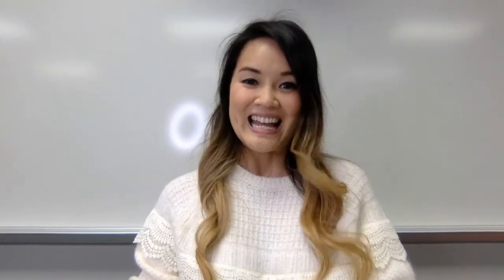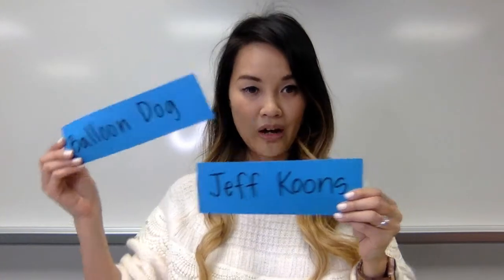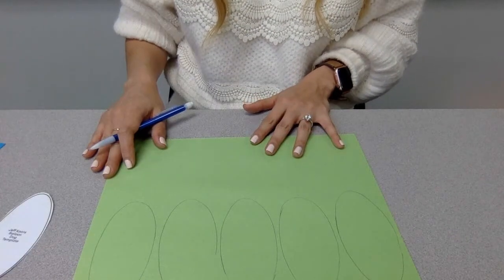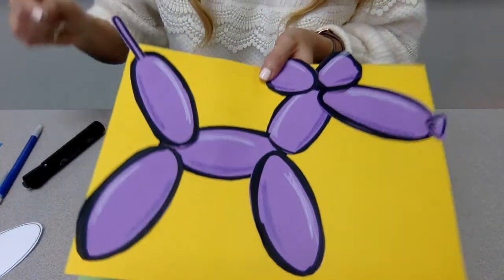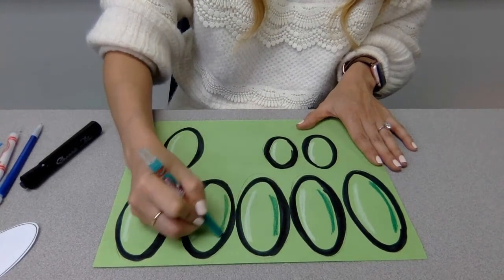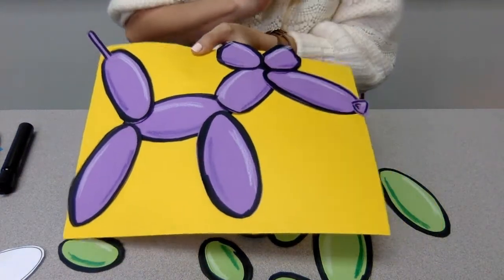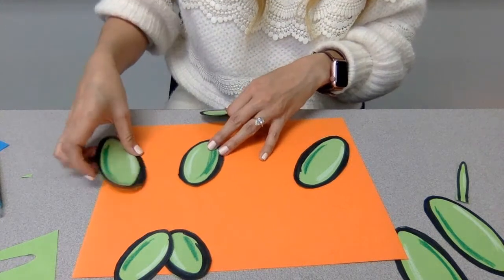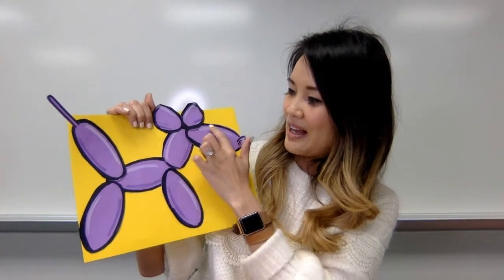Jeff Koons Balloon Dog - kid art